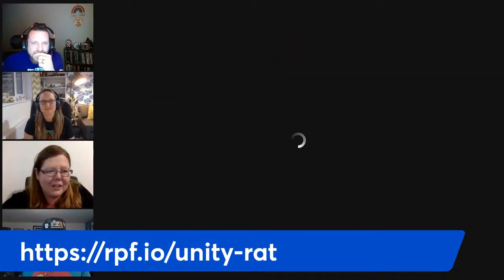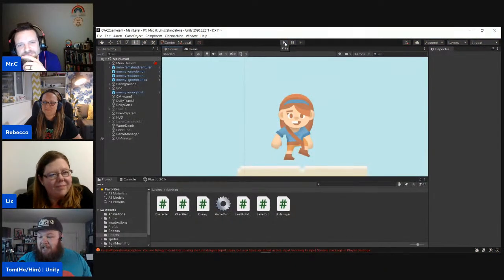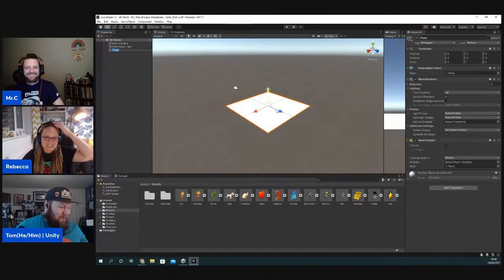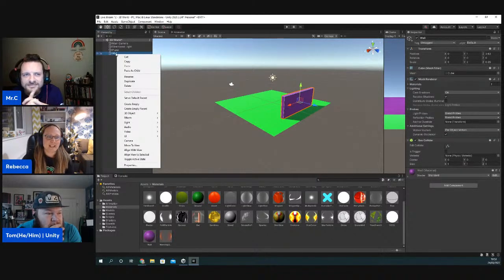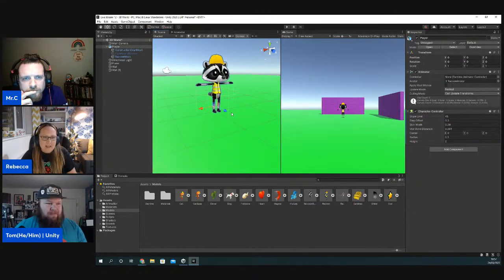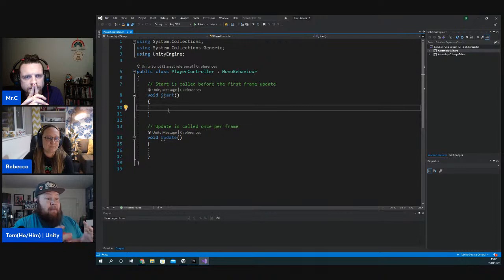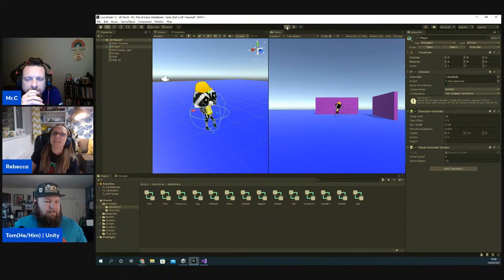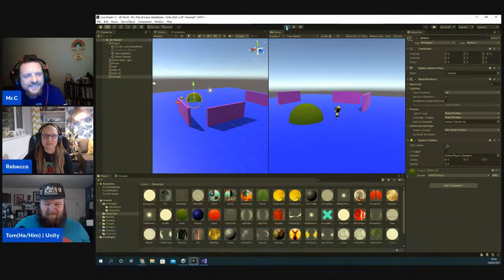Code 3D worlds with Unity feat. Thomas Winkley | Live code-along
Get started with coding 3D worlds in Unity, live with us and Thomas Winkley from Unity Technologies. We've created a new free learning path that introduces you to the Unity Real-Time Development Platform and teaches you how to start creating your own games and interactive 3D worlds — all in partnership with Unity. Join us live to find out what Unity is all about, and code along to create your first 3D character for your own game.

To prepare for coding along, follow the steps for setting up the software you need on your computer before the livestream starts

We’ve partnered with Unity to offer any young person, anywhere, the opportunity to take their first steps in creating virtual worlds using real-time 3D. Find our completely free beginners' Unity learning path

Follow our 'Getting started with Unity' guide to install all the software you need

After our 'Intro to Unity' path, move on to the projects in 'More Unity'